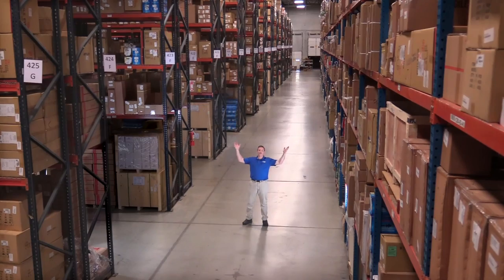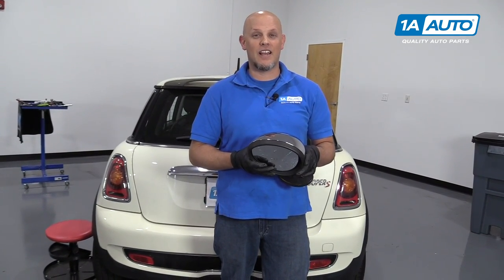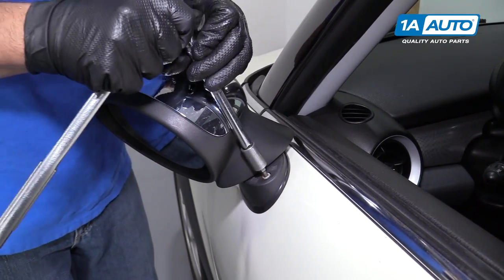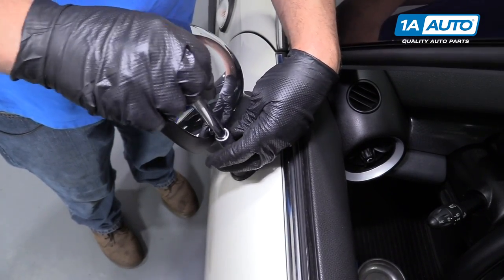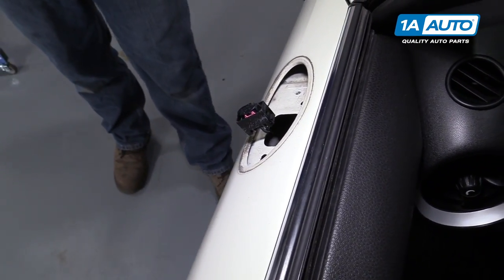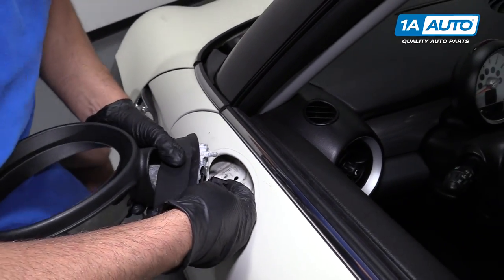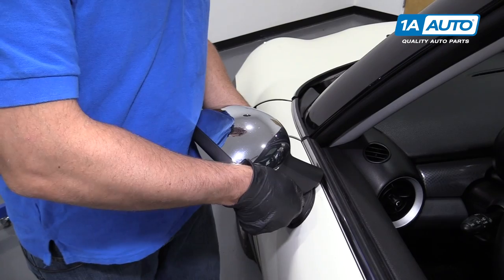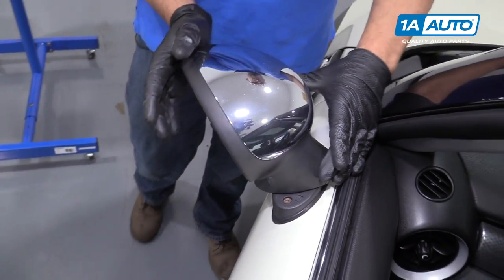How to Install Mirror Assembly 07-13 Mini Cooper S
1A Auto shows you how to repair, install, fix, change or replace a broken, smashed, cracked, or shattered side view mirror. This video is applicable to the 07 Mini Cooper S

• 5mm Hex Wrench